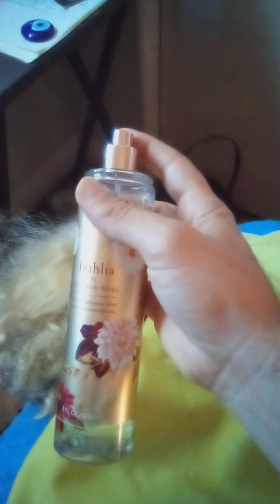2022 The Orisha: How to hairstyle your ancestoral Gitana doll by combing her hair